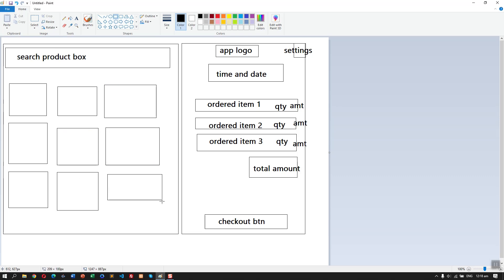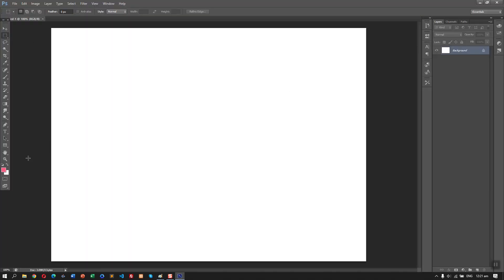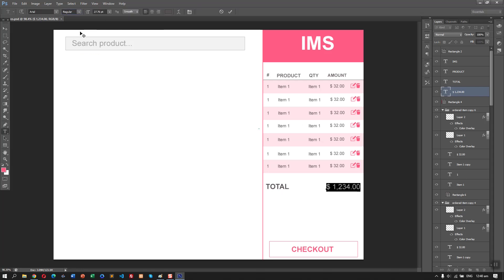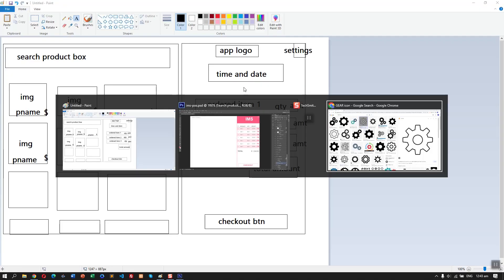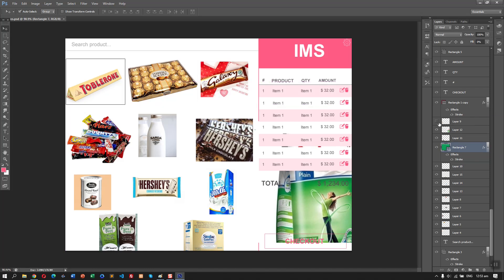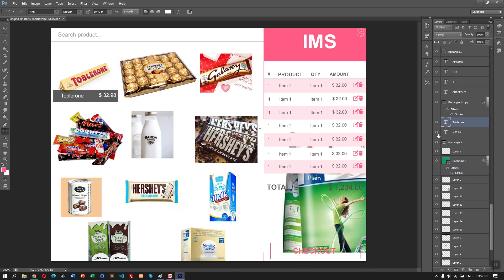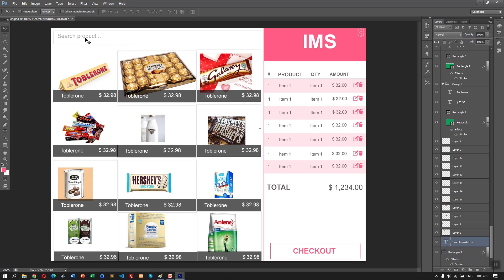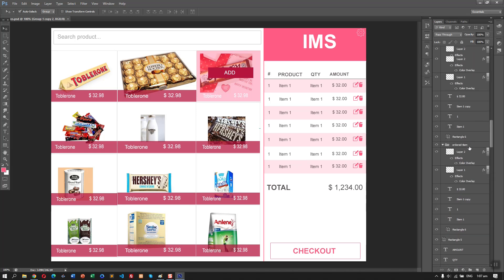PHP PROJECT: Designing a Simple Point of Sale System POS Using Microsoft Paint and Adobe Photoshop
Welcome to our new project!

This tutorial will be seamlessly integrated into our previous project, the inventory management system. In case you haven't had the chance to watch it yet, you can find the link here:

In this tutorial, we will guide you through the process of designing a simple Point of Sale (POS) system using Microsoft Paint and Adobe Photoshop. If you're interested in creating an eye-catching and visually appealing POS system, then you've come to the right place!

In this step-by-step tutorial, we will cover all the essential aspects of designing a POS system interface. We will start by using Microsoft Paint to create a basic layout, incorporating elements such as buttons, icons, and text. Then, we'll move on to Adobe Photoshop to enhance the design further, adding colors, gradients, and professional-looking graphics.

Throughout the tutorial, we'll share tips and techniques to help you create a visually stunning and user-friendly POS system. You don't need to be a professional graphic designer to follow along – we'll explain everything in a beginner-friendly manner.

By the end of this tutorial, you'll have the skills and knowledge to design a simple yet attractive POS system interface using Microsoft Paint and Adobe Photoshop. This is a great opportunity to unleash your creativity and take your design skills to the next level!

So, if you're ready to dive into the world of POS system design, make sure to subscribe to our channel and turn on the notification bell so you don't miss any updates. Get ready to create a visually appealing and functional POS system with the help of Microsoft Paint and Adobe Photoshop. Let's get started!

In this tutorial, we will guide beginners through the process of creating a Point of Sale (POS) system using HTML, CSS, JavaScript, PHP, and MySQL. If you're interested in learning how to build a robust and functional POS system from scratch, then you've come to the right place!

In this step-by-step tutorial, we will cover all the essential aspects of developing a POS system. We will start by creating a responsive user interface using HTML and CSS, ensuring that our system looks great on different devices and screen sizes. Then, we will dive into JavaScript to add interactive elements and enhance the user experience.

The core functionality of our POS system will be implemented using PHP, a powerful server-side scripting language. We'll cover topics such as managing inventory, processing sales transactions, generating reports, and handling customer information. Throughout the tutorial, we'll emphasize best practices and security considerations to ensure that our system is reliable and protected against potential vulnerabilities.

To store and retrieve data, we will utilize the popular MySQL database management system. You'll learn how to design an efficient database schema, create tables, and perform CRUD (Create, Read, Update, Delete) operations using PHP and MySQL.

Whether you're a student, a budding developer, or someone looking to expand their web development skills, this tutorial is designed to provide a comprehensive introduction to building a POS system. No prior knowledge of PHP or MySQL is required – we'll explain everything from the ground up.

Let's get started and build something amazing with PHP, HTML, CSS, JavaScript, and MySQL!